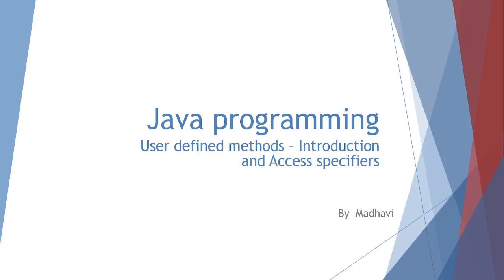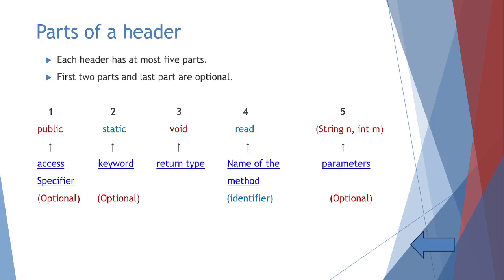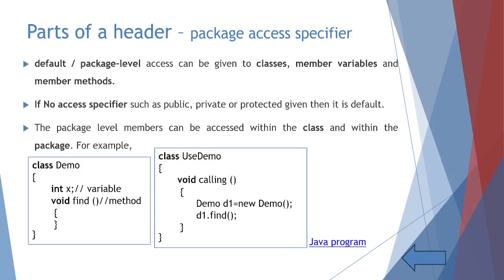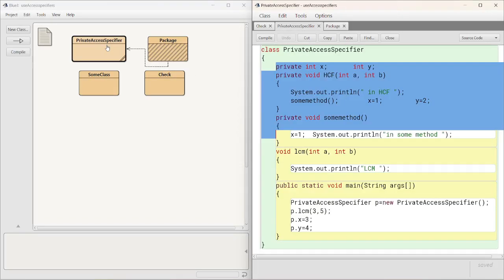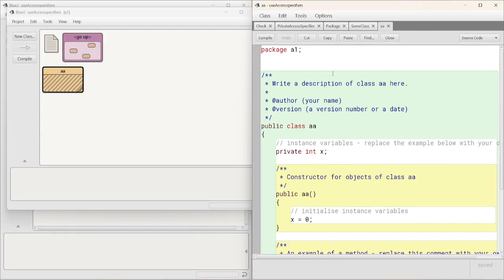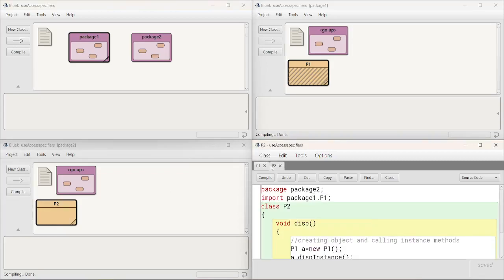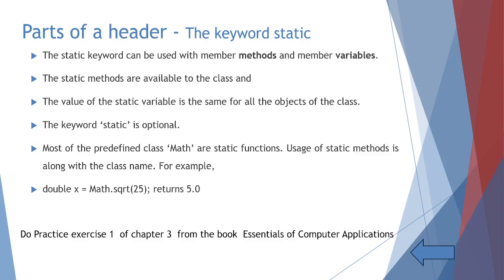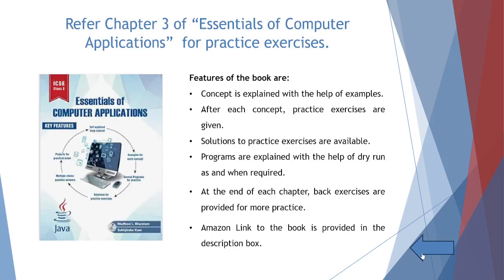Lesson 31 User-defined methods - Part 1 - Introduction and Access Specifiers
Link to the Book - Essentials of Computer Applications: